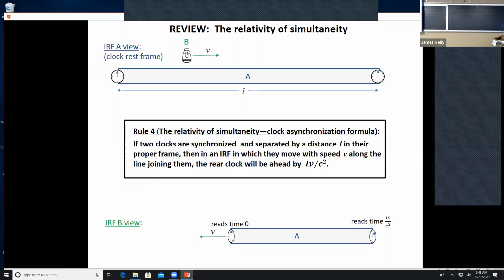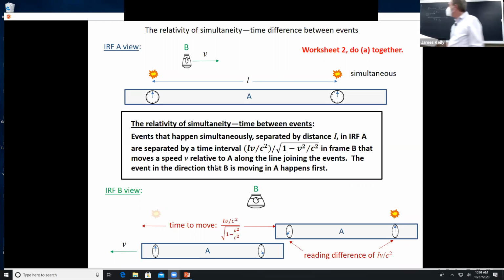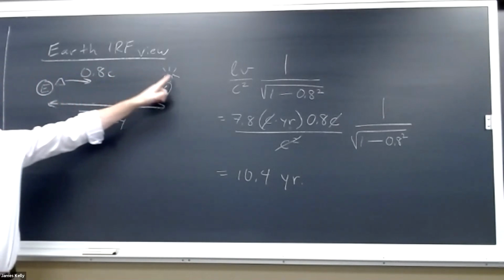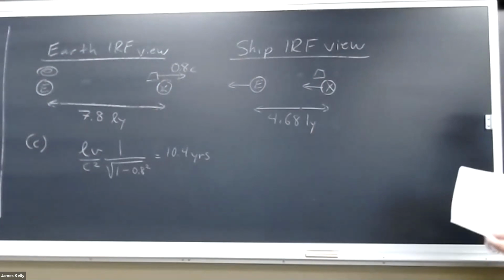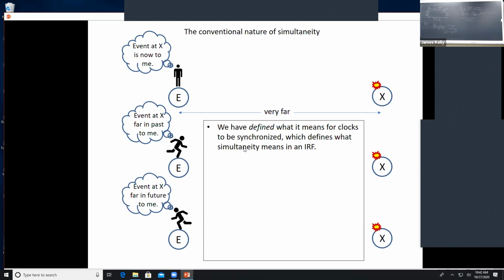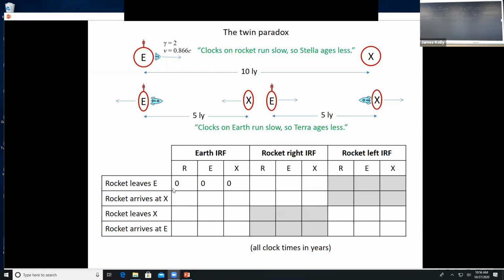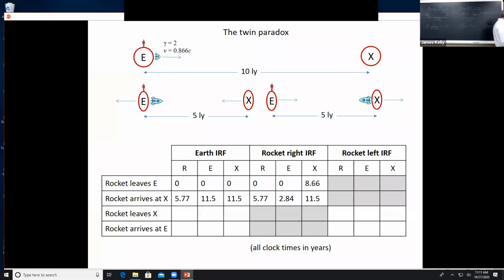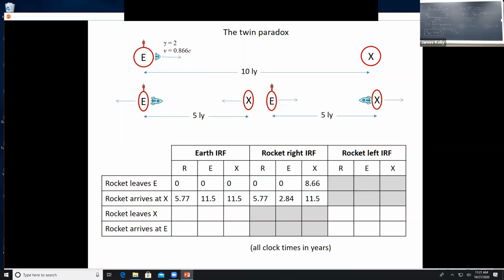PHY 165 Week 3 Day 2 Class Meeting Fa20